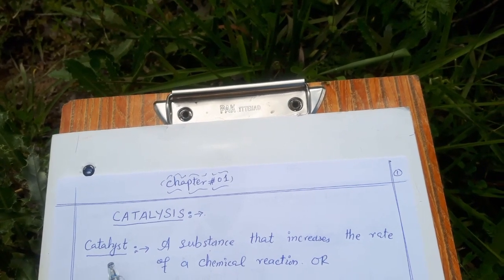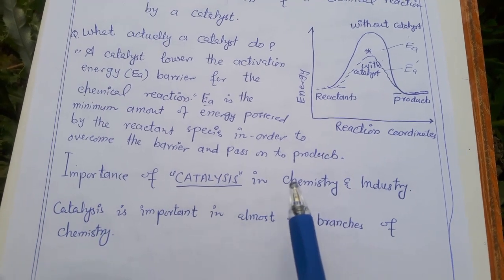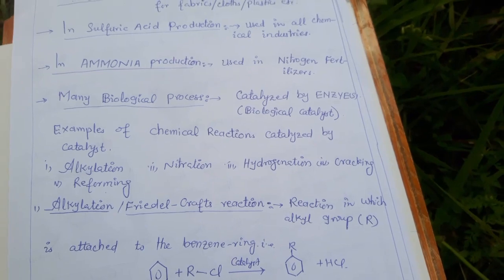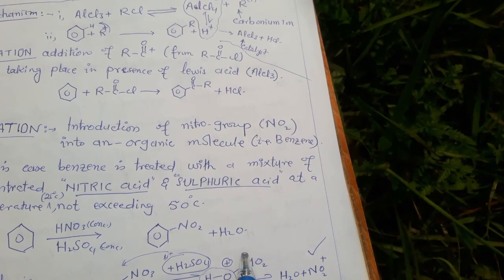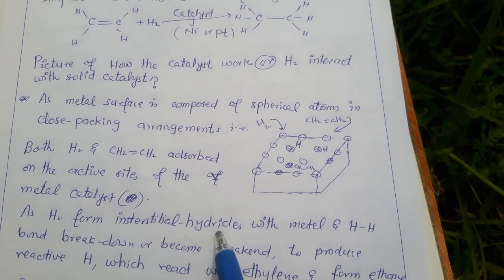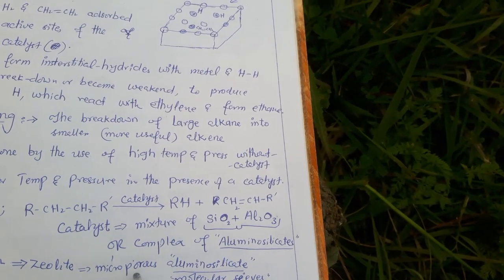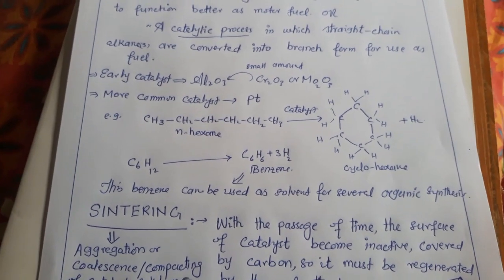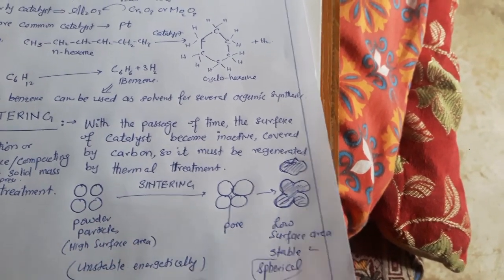Lect#2 CATALYSIS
Chemical Kinetics:
Catalysis
What a catalyst do?
Examples of CATALYSIS